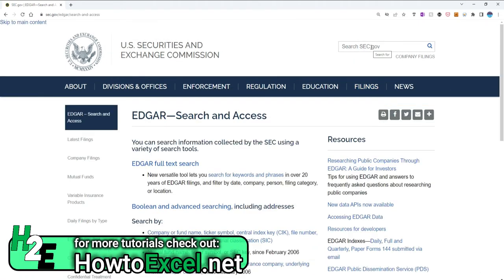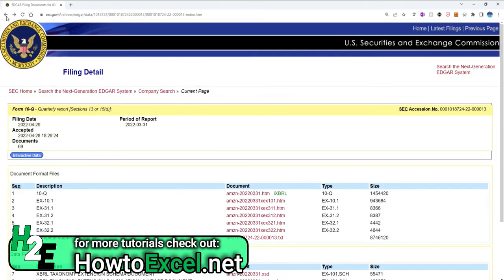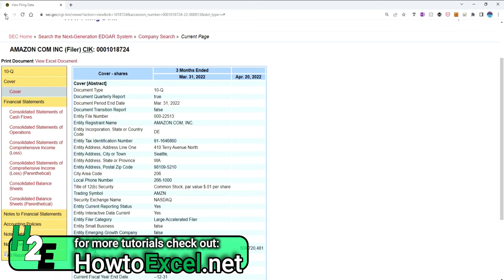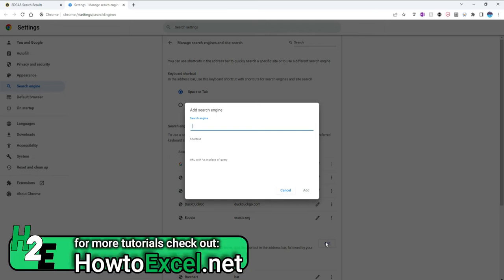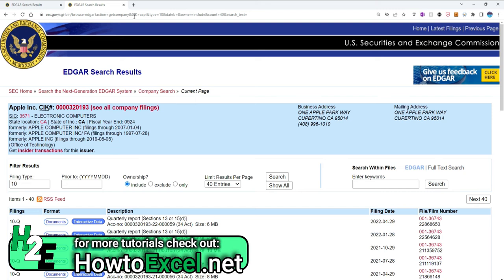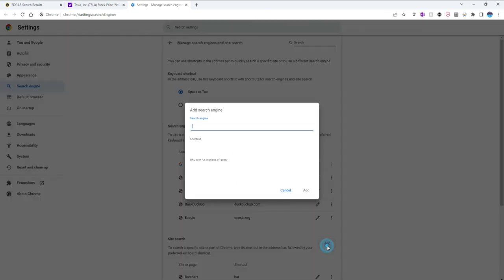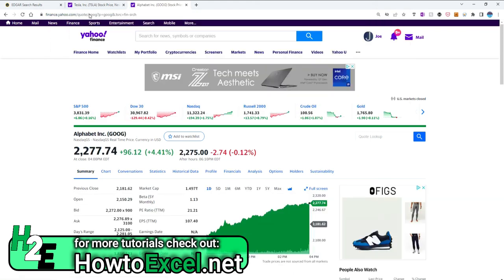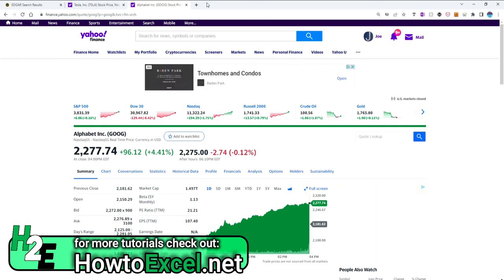Download a Stock's Financials and Data in Seconds With This Hack!